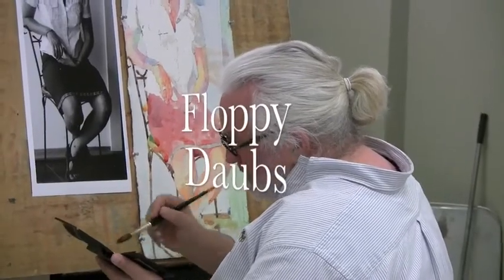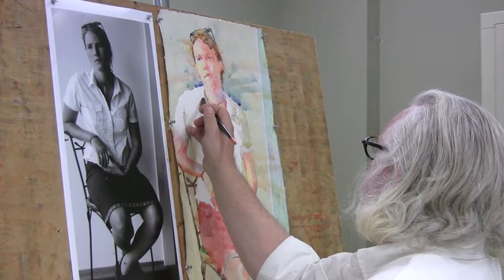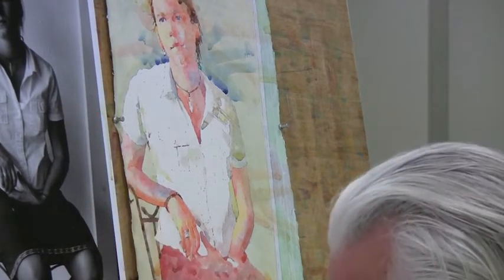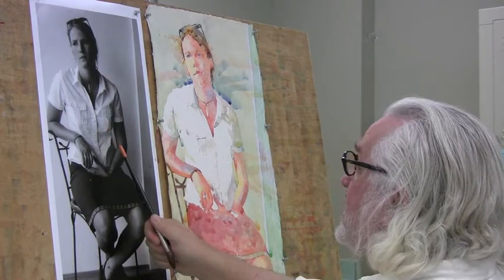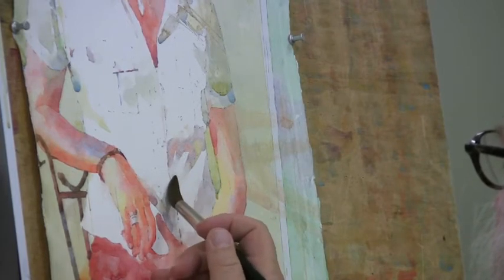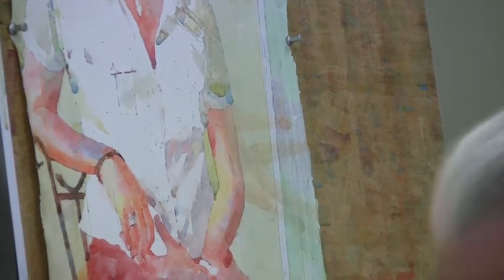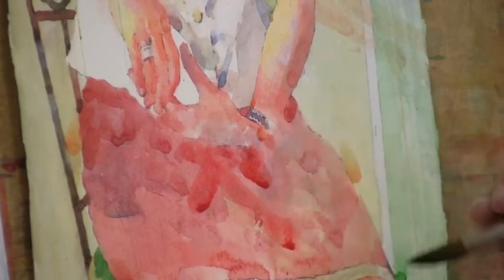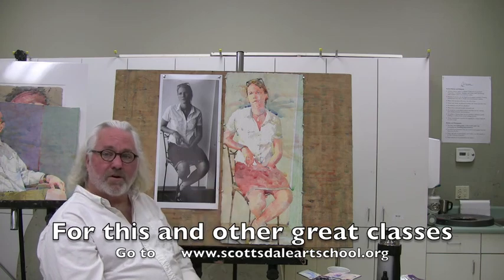Scottsdale Artists' School's Ted Nutall Watercolor Demo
Scottsdale Artists' School's Ted Nuttall Watercolor Demo